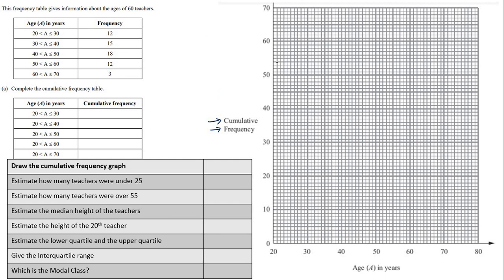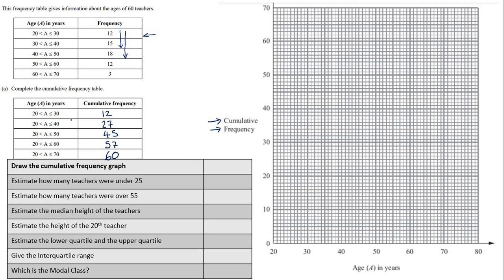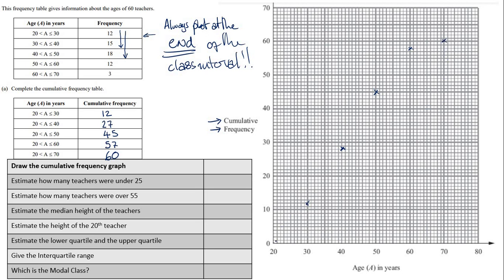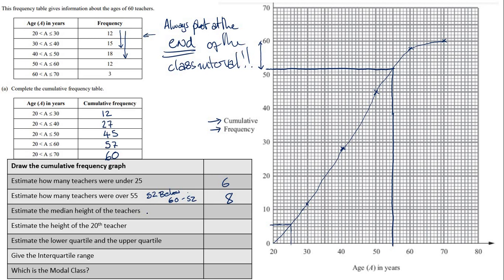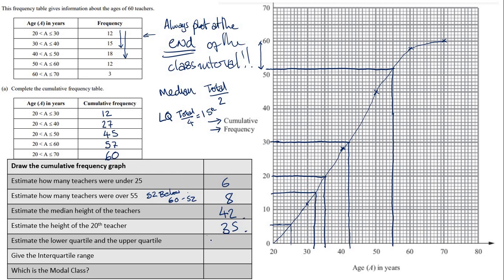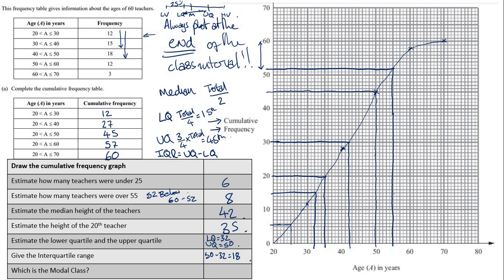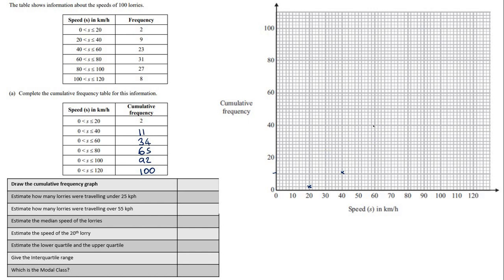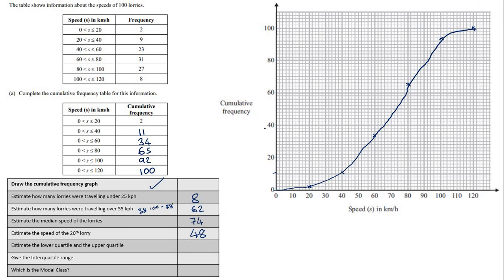Cumulative Frequency Graphs GCSE Higher